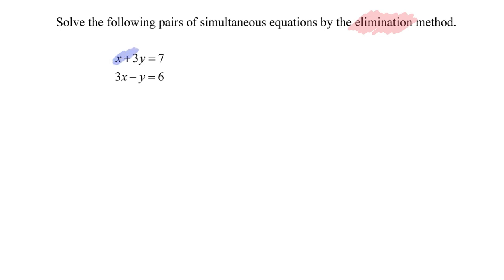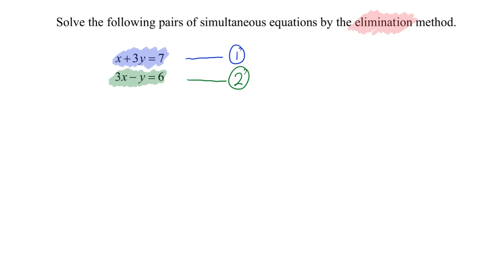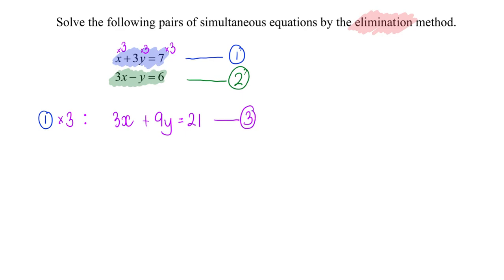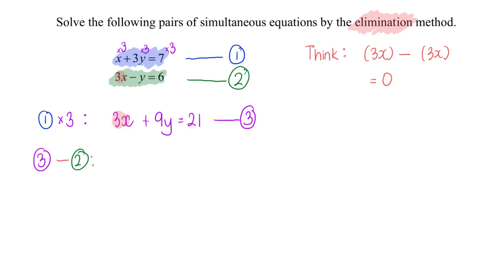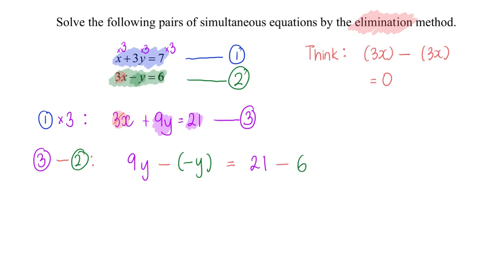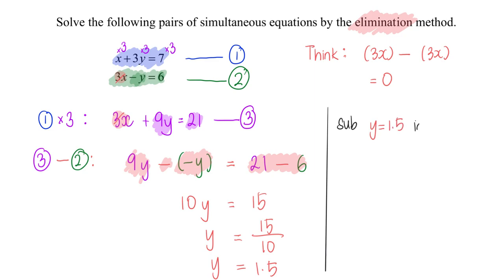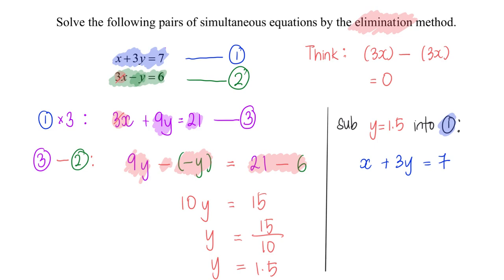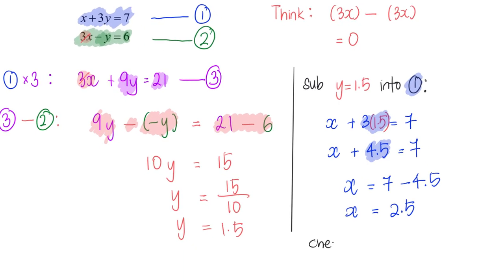Solve Simultaneous Equations by Elimination Method (x+3y=7, 3x-y=6)